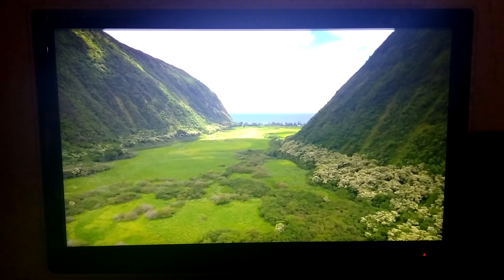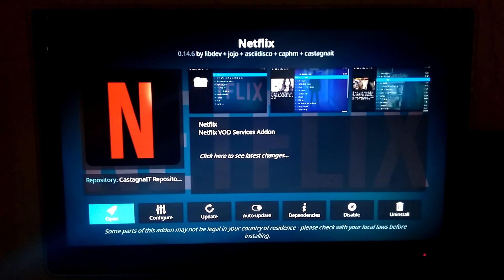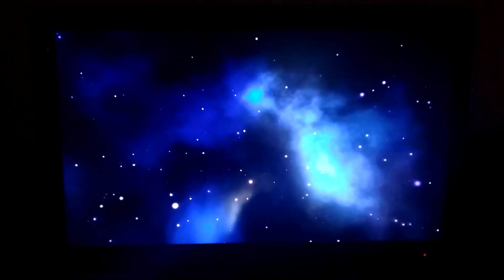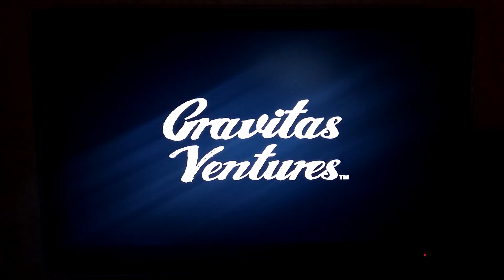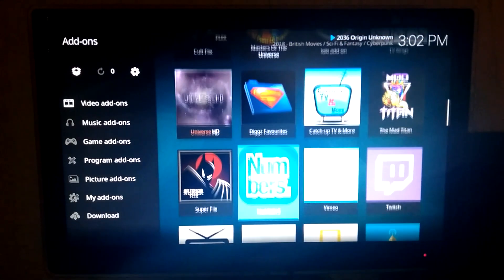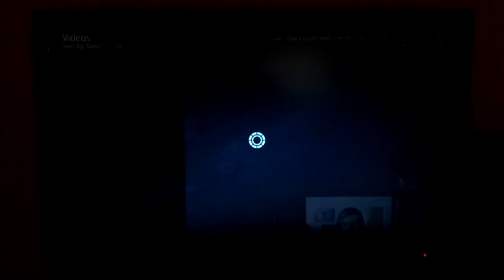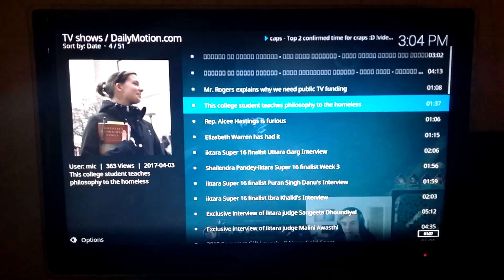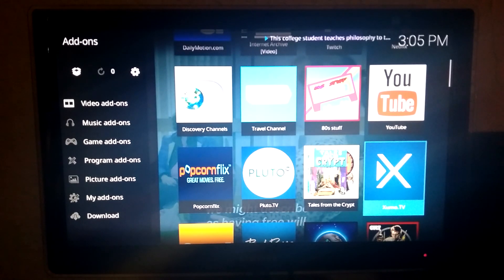Raspberry Pi 4 Kodi Netflix Test